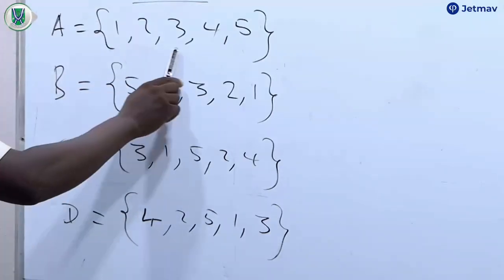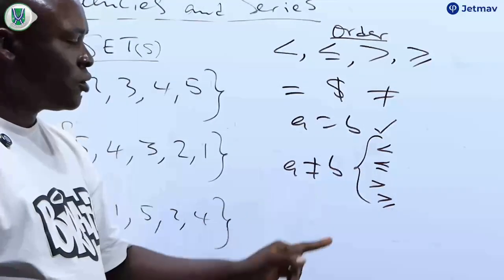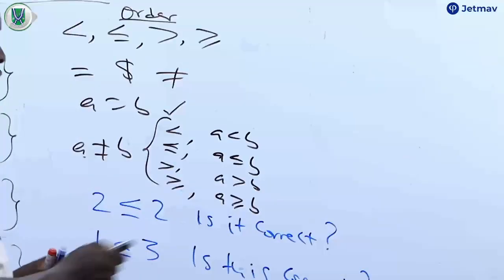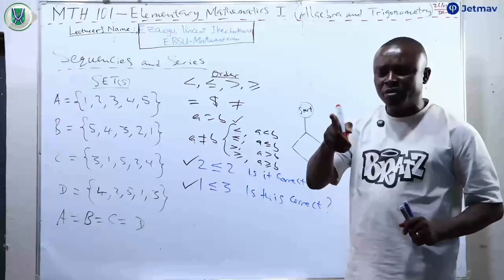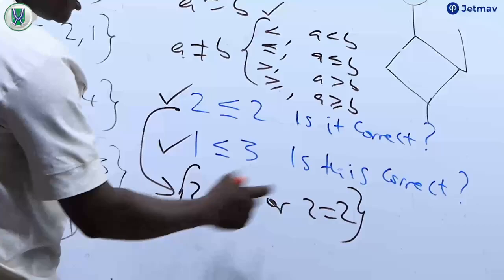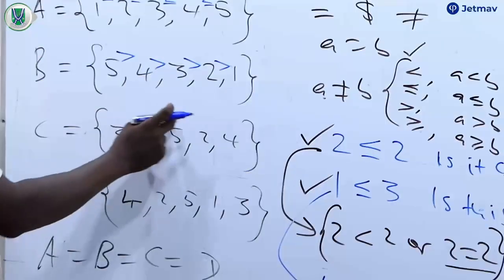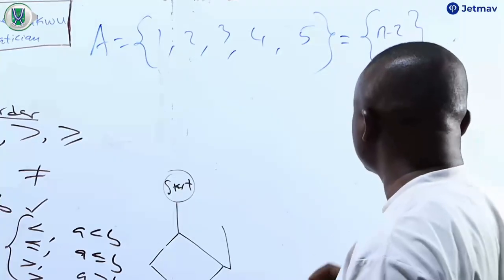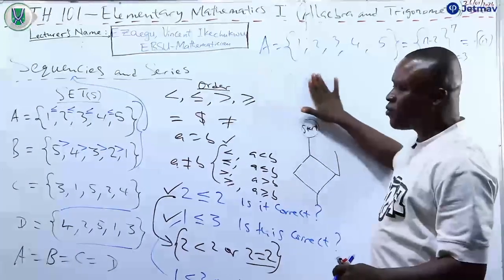Sequence & Series Explained Simply | Arithmetic & Geometric Tricks (Vinceremath)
Struggling with sequences and series? Vinceremath breaks down arithmetic and geometric sequences with easy formulas, shortcuts, and solved examples. Master math quickly with clear explanations designed for beginners and exam success.